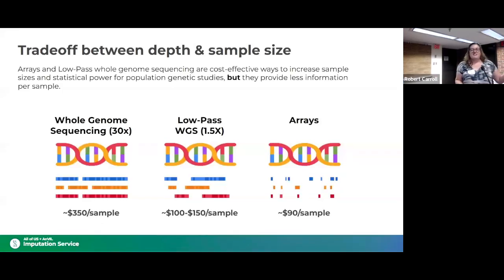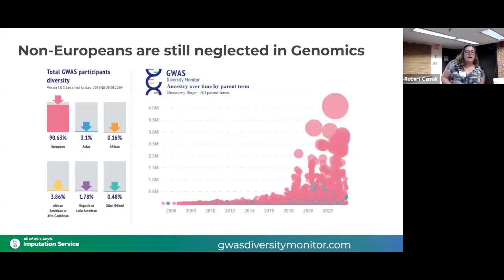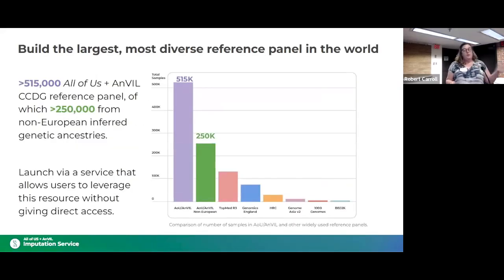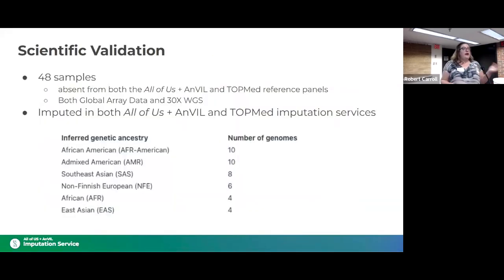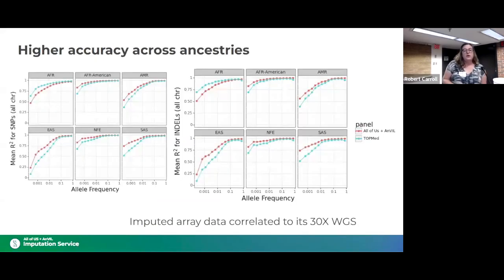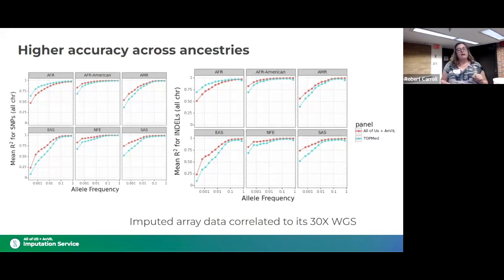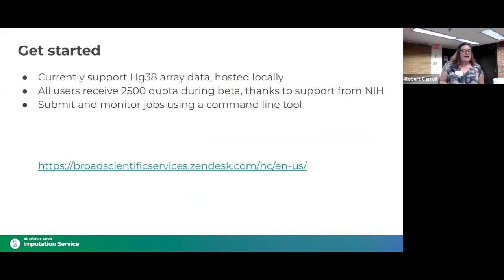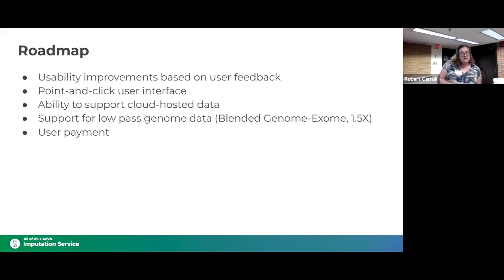ACC2025: The All of Us and AnVIL Imputation Service - Beth Sheets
At AnVIL Community Conference 2025 in Nashville TN, Beth Sheets (Broad Institute of MIT and Harvard) gave an invited talk titled "The All of Us and AnVIL Imputation Service".

Also, check out this AnVIL Demos recording that covers a brief overview and showcases a live demo of how to use the All of Us and AnVIL Imputation Service!